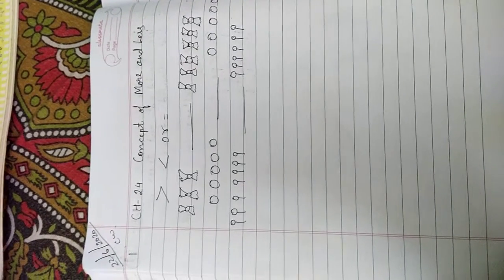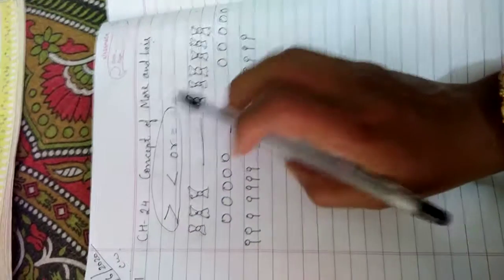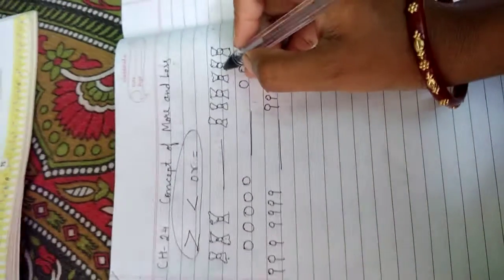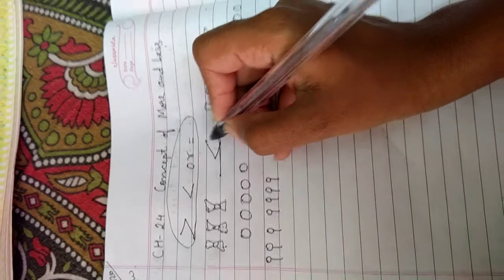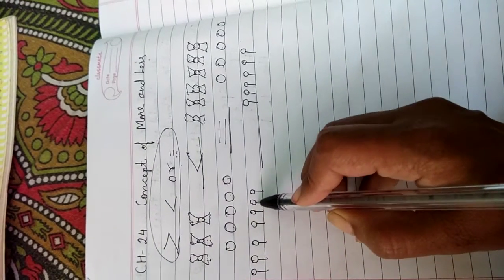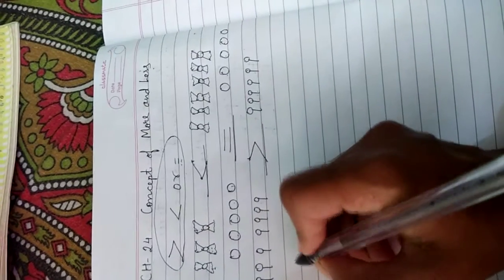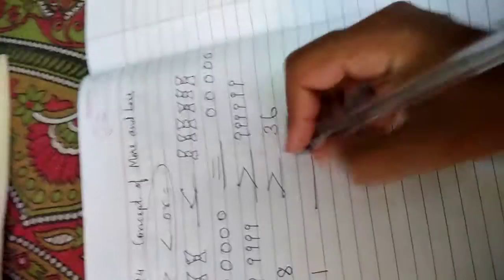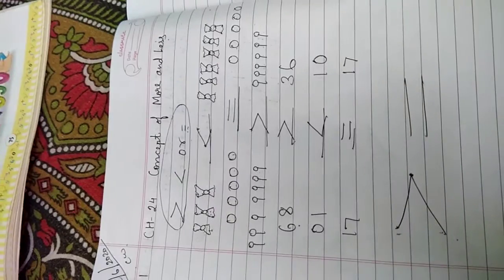22 June 2020